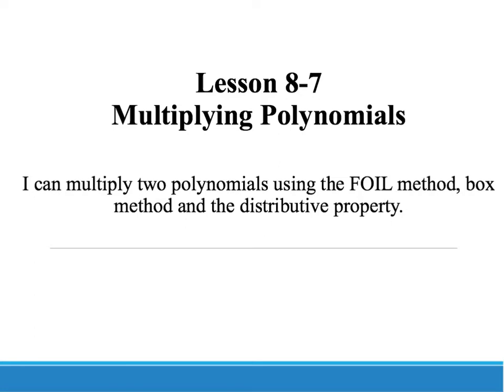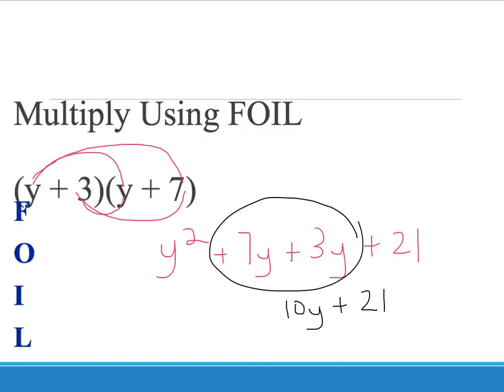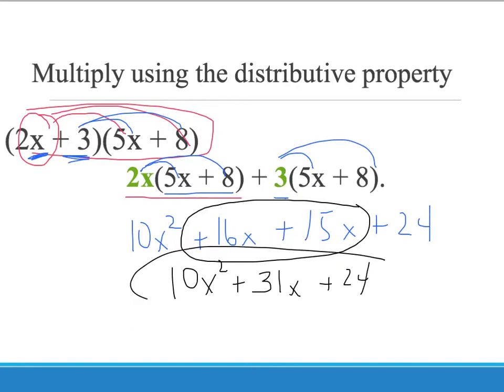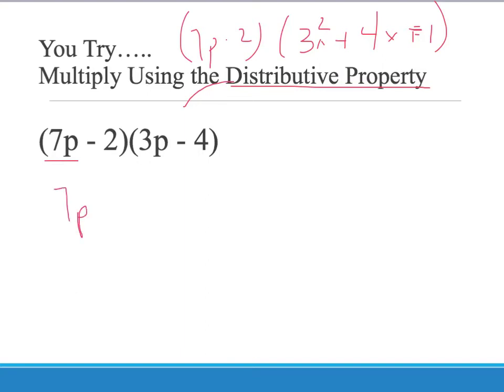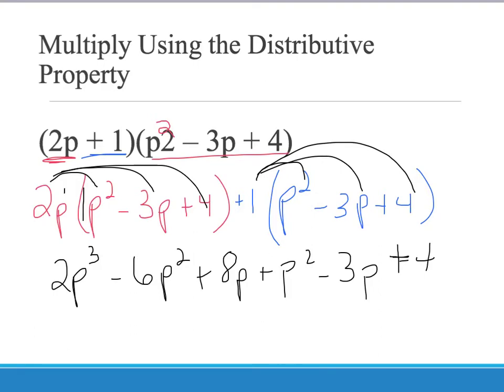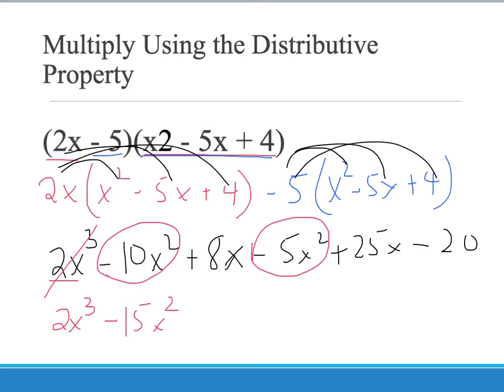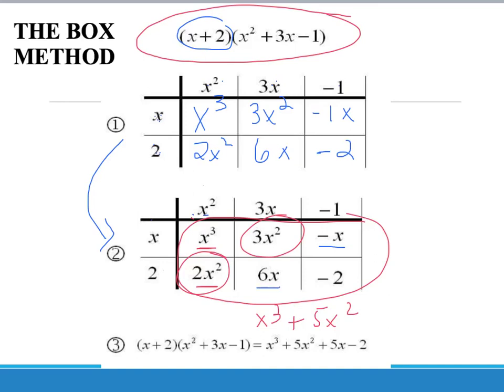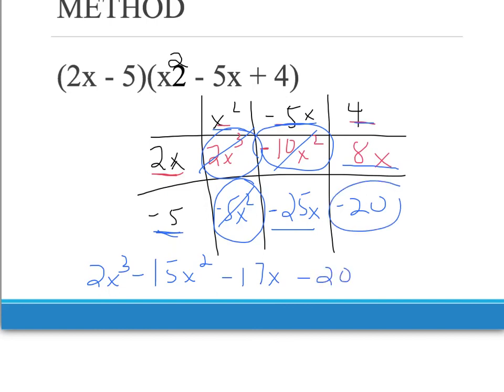8-7 multiplying polynomials